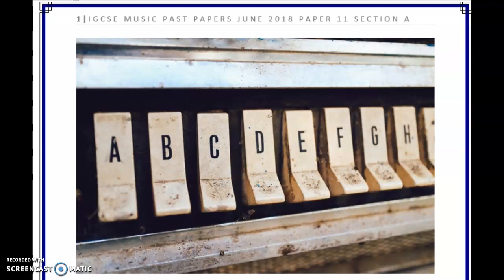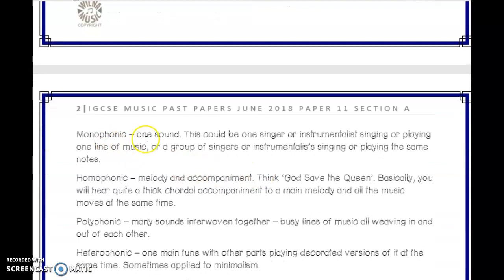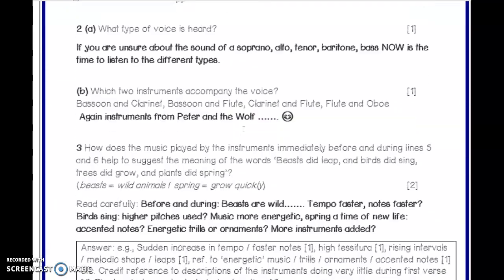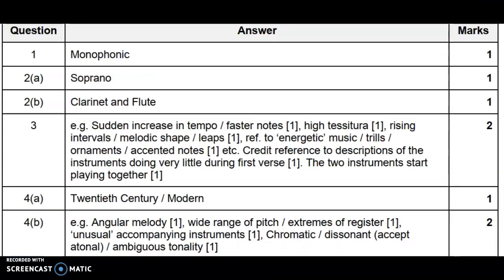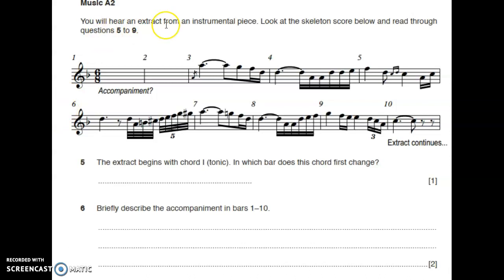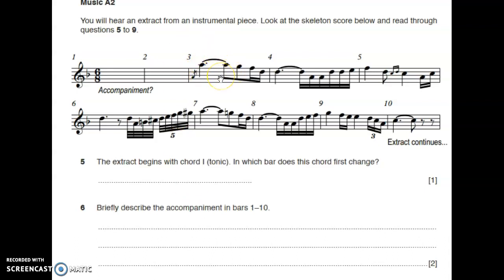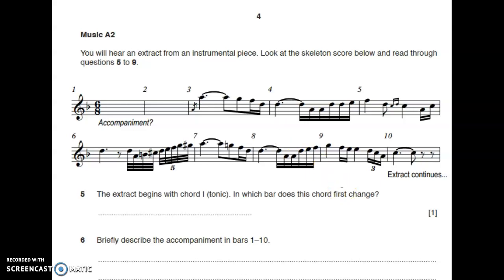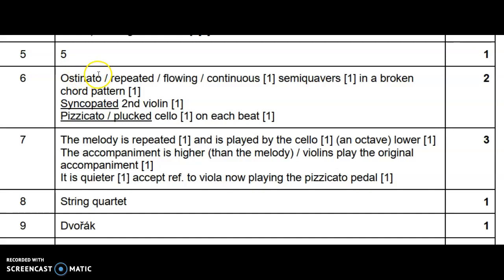IGCSE MUSIC REVISION PAST PAPERS JUNE 2018 PAPER 11 SECTION A: A1 AND A2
It is very important that you understand the following when answering this question paper (June 2018 paper 11 A1 and A2):
Texture, type of voice, the instruments of the orchestra, the elements of Music (DR SMITH),  the periods of Music and reasons for your answer, chords, describing accompaniment, types of ensemble and a possible composer for the period of music identified.